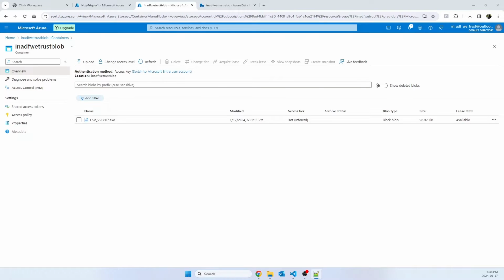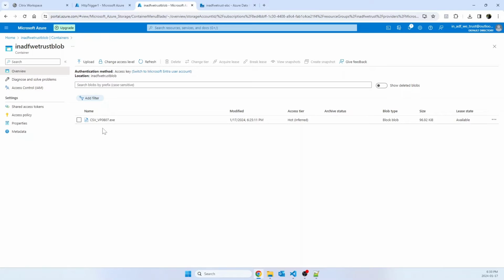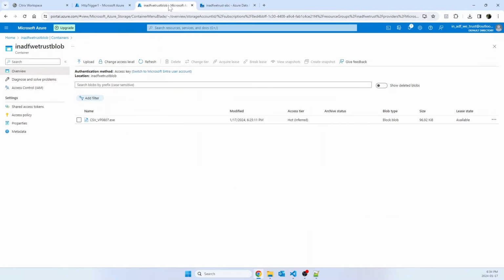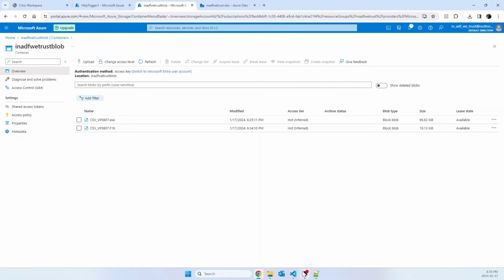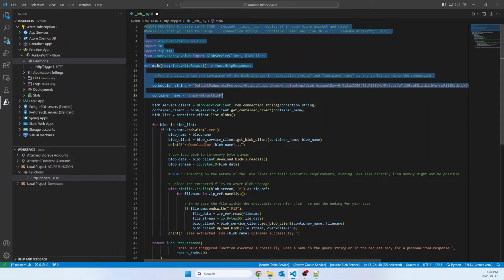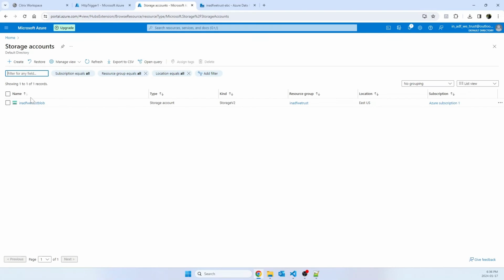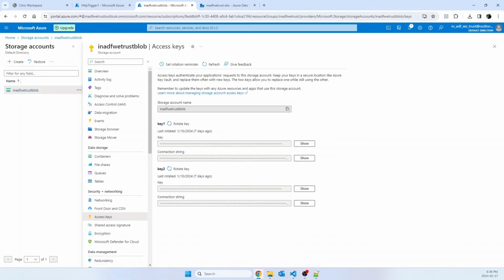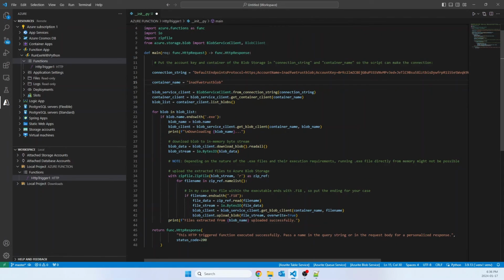5 - AZURE DATA FACTORY - Unzip executable from BLOB using Azure function with HTTP trigger python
Extract/Unzip executable .exe using Azure function with HTTP trigger from BLOB.
1. Run the code locally to check that it's working
2. Insert the code into an HTTP trigger in  __init__.py
3. Run the Azure function - HTTP trigger in Azure Data Factory

That's it